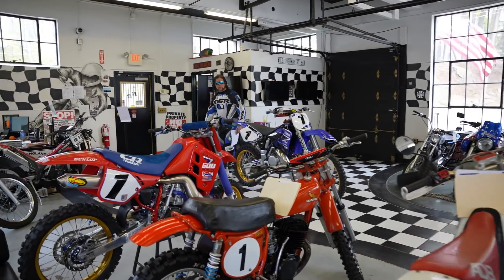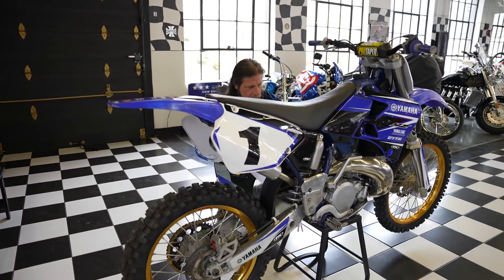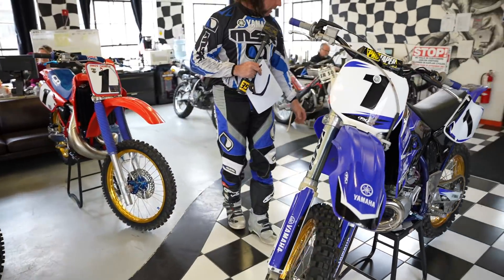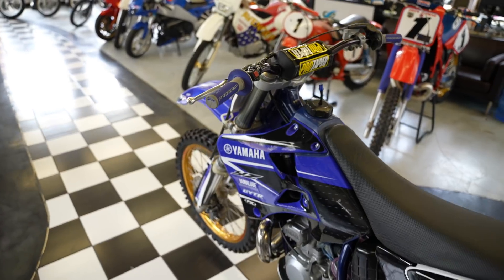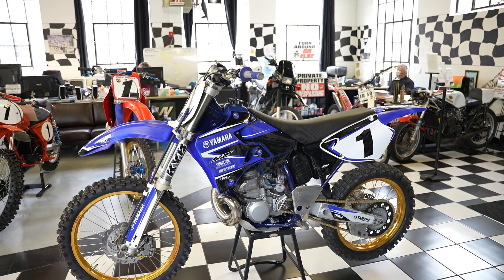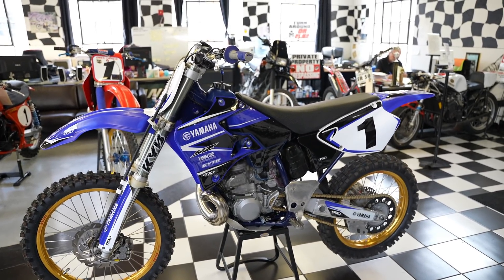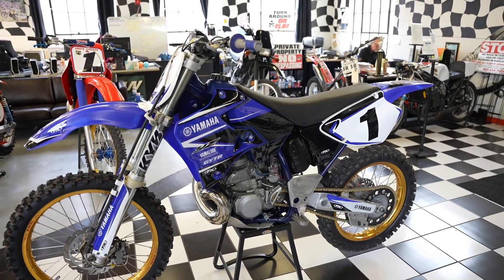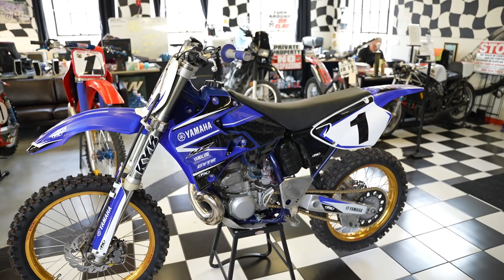1998 YAMAHA YZ250 Lawn Destroyer 2 Stroke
Facebook.com/KaplanCycles & Facebook.com/NewEnglandMotorcycleMuseum

MAIL:
200 West Main St.